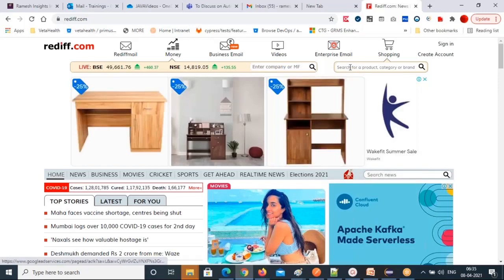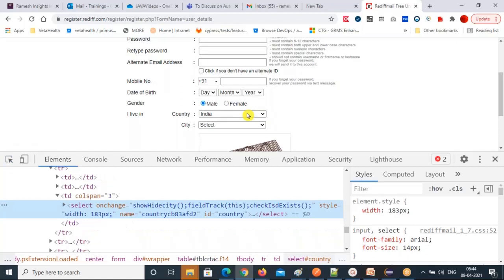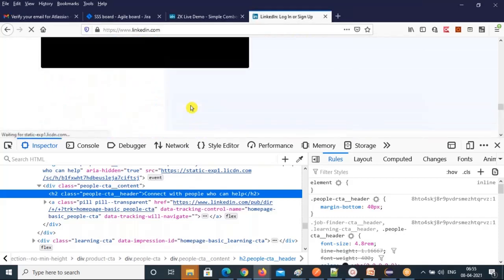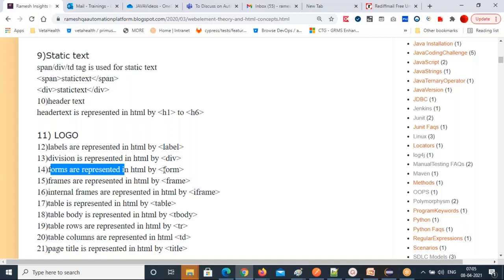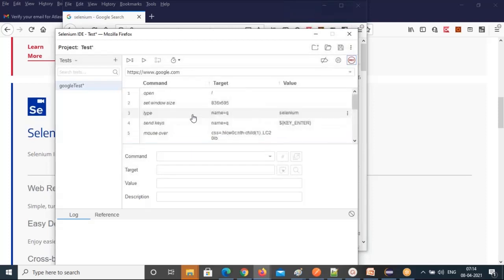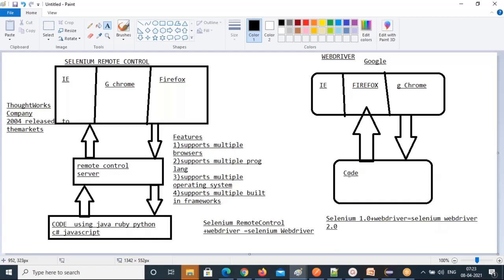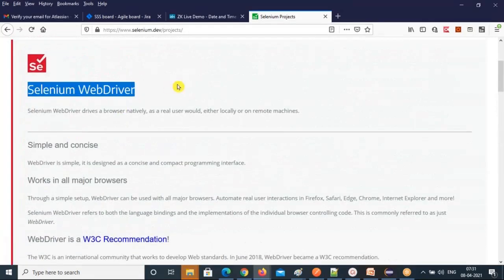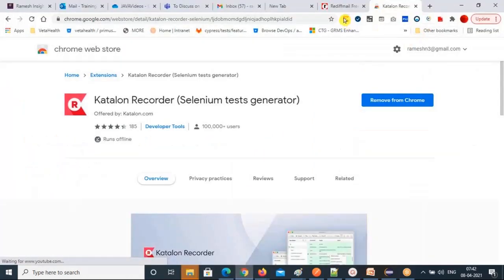VIEO#2-WEBELEMENTS HTMLTAGS SELENIUM INTRO PART2 APR8 2021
THIS VIDEO EXPLAINS ABOUT BELOW POINTS
EACH ELEMENT HAS WHICH TAG ?
ATTRIBUTES FOR EACH TAG?
WHAT IS SELENIUM?
WHAT ARE DIFFERENT SELENIUM COMPONENTS?
DIFFERENCE BETWEEN SELENIUM REMOTE CONTROL & WEBDRIVER
INSTALL SELENIUM IDE IN CHROME & FIREFOX
INSTALL KATALON RECORDER